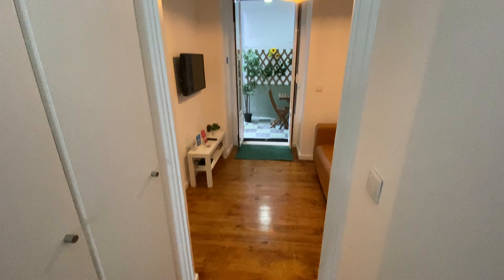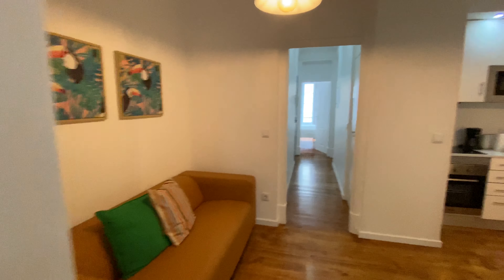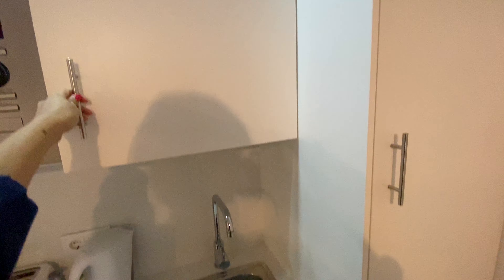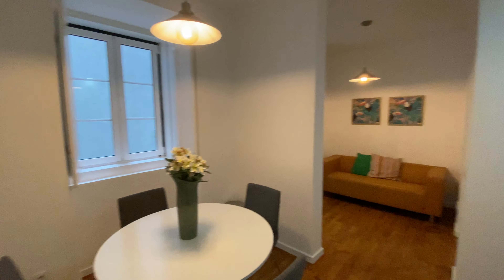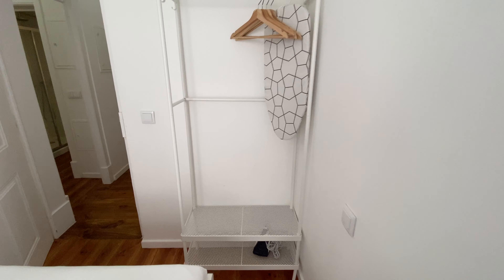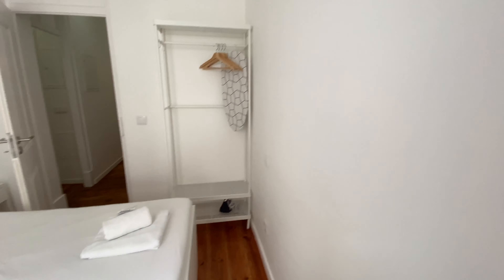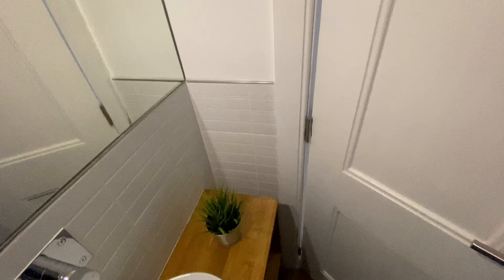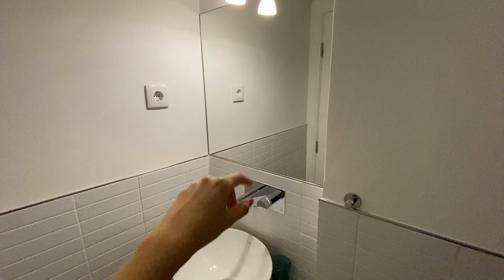2-bedroom apartment for rent in Lisbon - Spotahome (ref 523273)